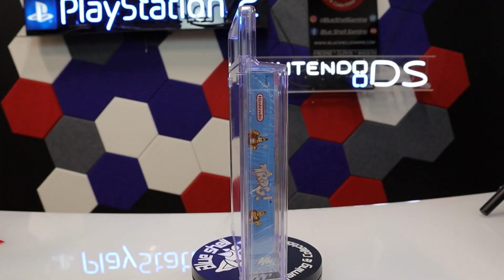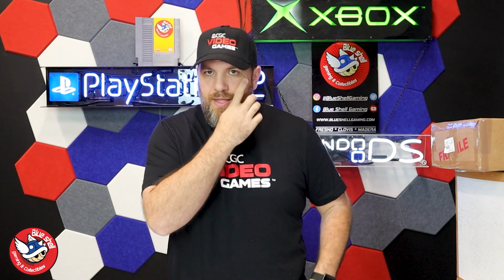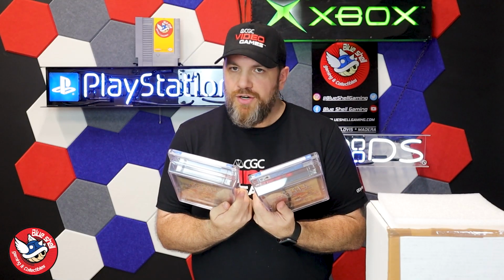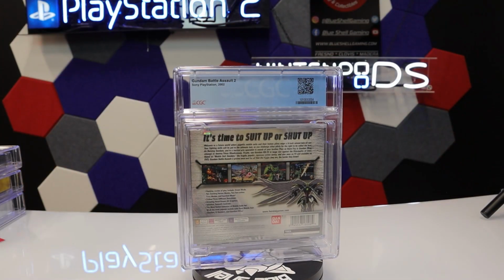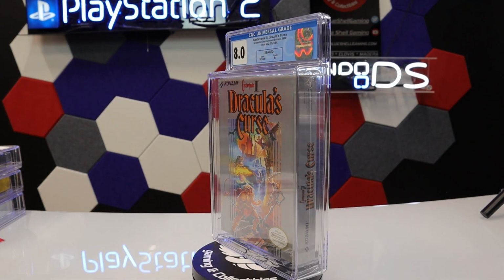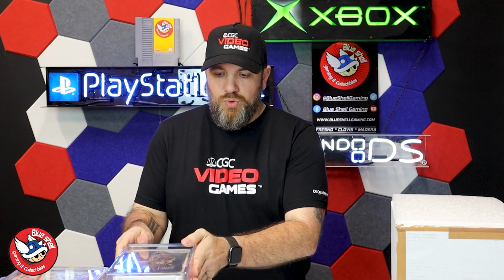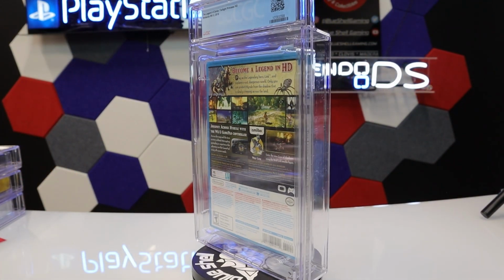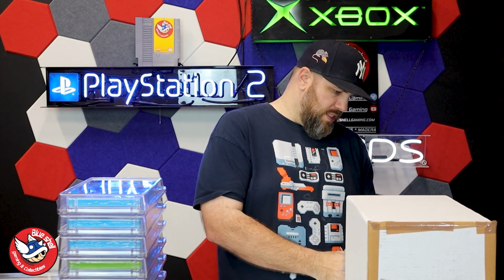CGC Video Games HUGE Box Opening! Should you grade your Video Games?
Is grading your games a good idea?
Is CGC the way to go?

This is my best attempt at a completely honest blind unboxing of CGC Graded Video Games. I was super excited going into making this video and if you watch all the way through you will see some of the things that cause me some concern and irritation at the condition and inconsistency of the grades. I am not a grader, but being a 25 year collector and a 10 year video game store owner I've seen millions of games at varying conditions. Regardless of what I may have expected in grading, the major concerns are with the acrylic cases and how long it will hold up over time.

Check us out on the socials or our website and we would love to meet you in person at one of our store locations.

Facebook.com/blueshellgaming
Whatnot User: Blueshellgaming